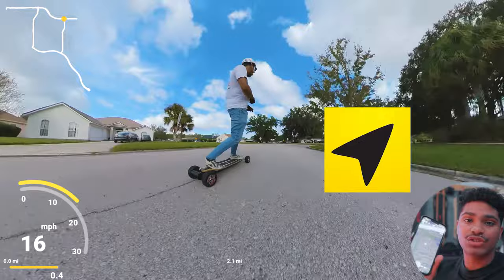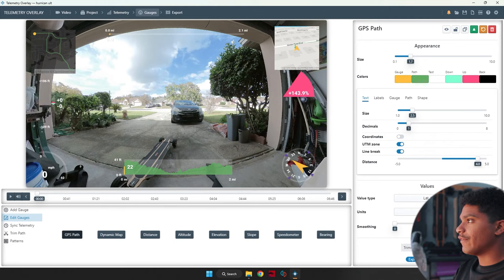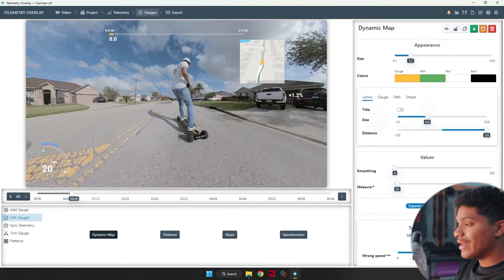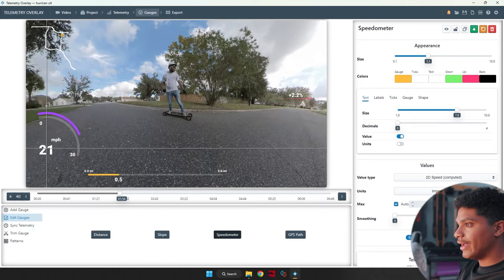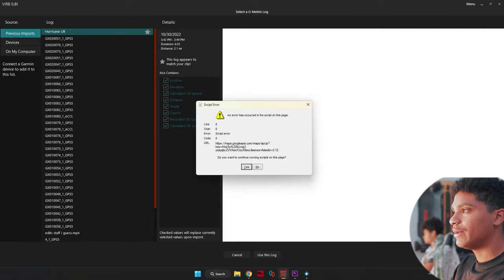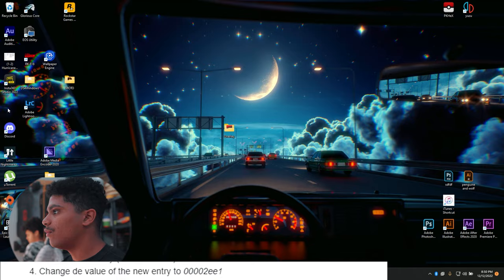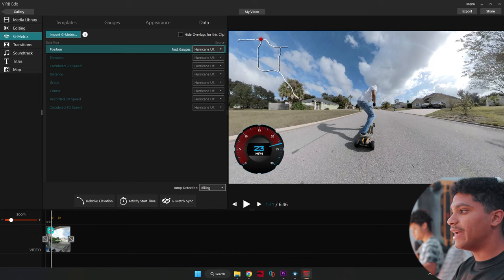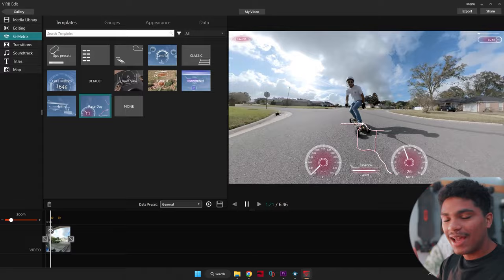How To add GPS Telemetry Overlay Data to ANY Video FREE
Today I'm going to show you how to add GPS telemetry data to your videos, and be able to have a beautiful speed overlay on your action videos or electric skateboard videos! This is exactly how I add telemetry data and now you can as well.

Time Stamps:

[00:00] Into
[00:20] Materials
[01:30] Telemetry Overlay (Trial/Paid)
[05:36] Virb Edit (Free)